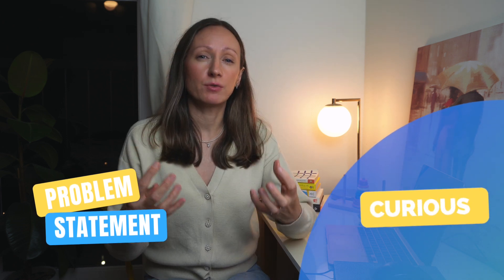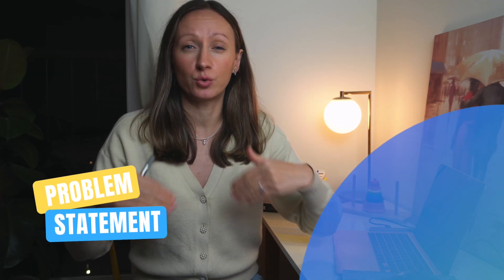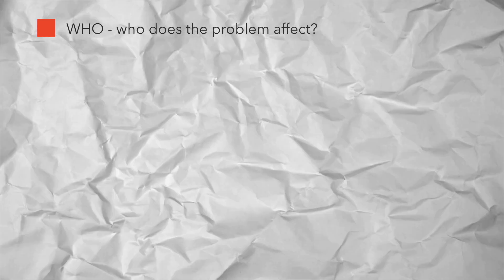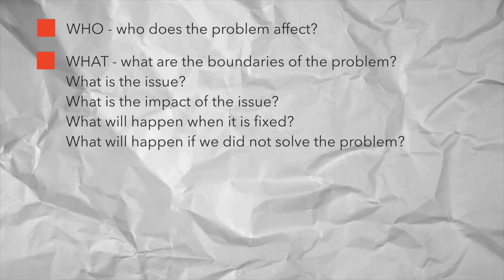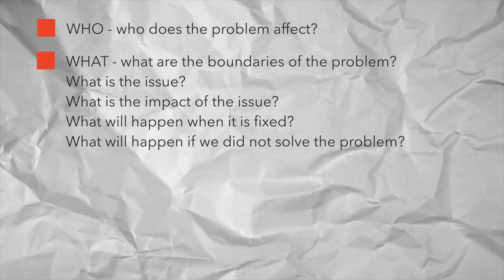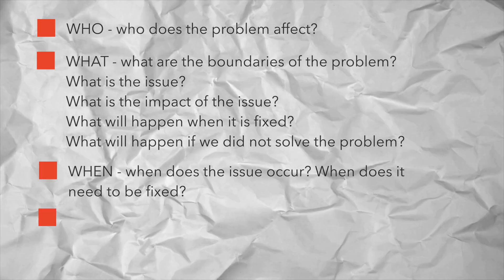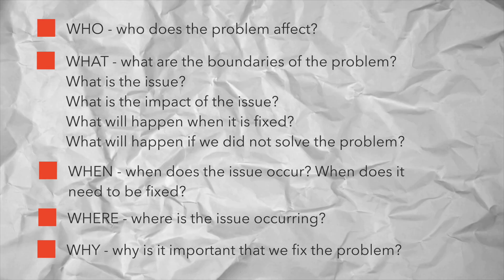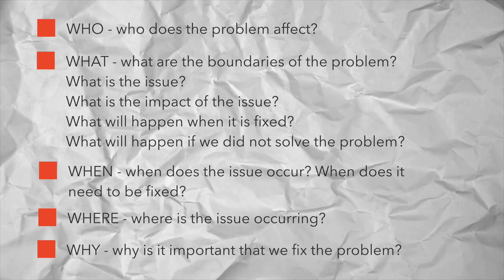5 BEST People Consulting (HR) Steps to Review a Department (how to draft a problem statement)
🎒 My Digital Shop where you can download my tools from (I will be adding every week new tools, toolkits, templates, guides, ebooks and much more, both free and paid).
👩🏻‍💻 Register for my upcoming HR Business Partner Course (useful for any aspiring leaders and manager in any event, not just HR)

This video is about how to approach reviewing a department on a holistic level from people/HR side and draft a problem statement. This will help you start off in the right way, explain to your stakeholders how you will do it by applying a suggested consultancy model.

00:00 Intro
00:31 Initial meeting
01:15 Assumptions vs hypothesis
02:31 Consulting model
02:28 STEP 1 Contracting
03:15 STEP 2 Diagnosis
04:30 Problem Statement
07:53 STEP 3 Feedback
08:50 STEP 4 Solutions
09:18 STEP 5 Evaluation

🧐 WHO AM I? I wish I had this channel when I was at Uni and transitioned into working world and next chapter in my life. It would have certainly made things easier for me. So here I am, 10 years later having a go at making videos and sharing content and tools that are centred around personal and career development, psychology, neuroscience hacks that aim to help us work smarter, better and happier. My goal is for you to realise your potential and do something about it. Basically, everything that schools and universities don't cover in great detail.

I am a school volunteer, mentor, law graduate and HR professional. I live and work in England. I work full time in a senior HR Business Partner role, I am also a mom to Alexander, married to Tony.

📕 *Books to buy for yourself or as a present that I often refer to in my videos:
No Hard Feelings
Emotional Agility
Hold Successful Meetings
Digital Body Language
The Unspoken Rules by Gorick Ng
The Leading Brain

Let's keep in contact! I respond to all of my messages.

📨 I like to meet new people and keep in touch.

I do read all of my emails/messages and respond too! If there is anything you would like me to cover for you in more detail please let me know.

Best wishes
Sanja